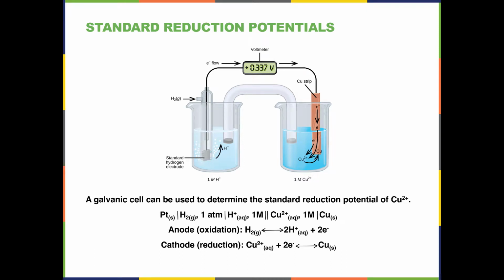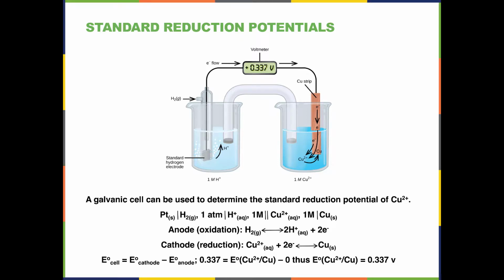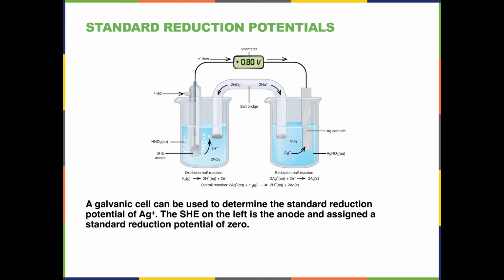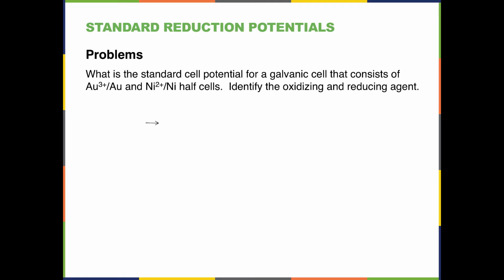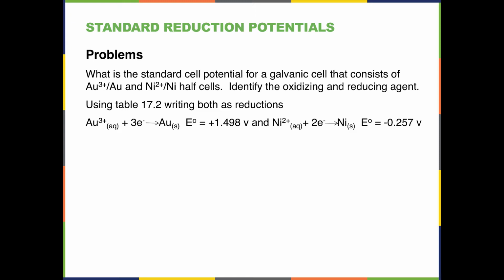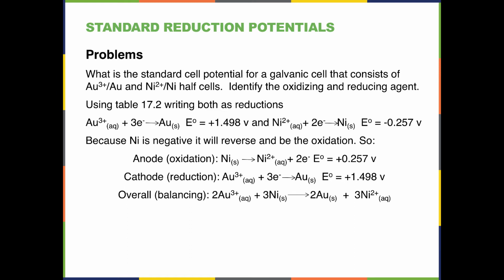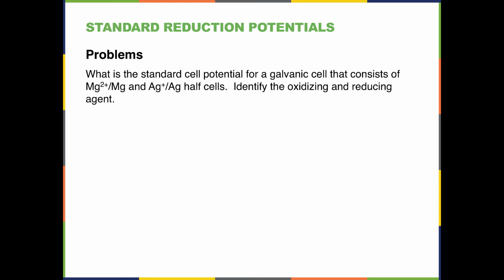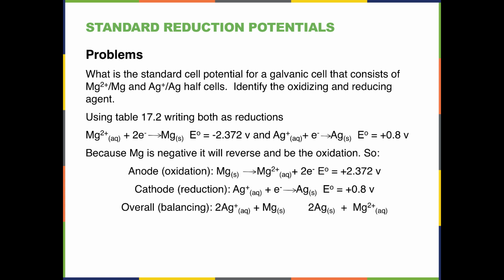Mars Hill Chemistry Week 4 D Part 2